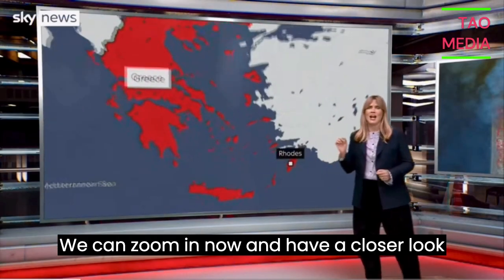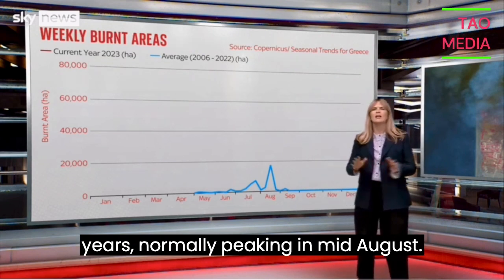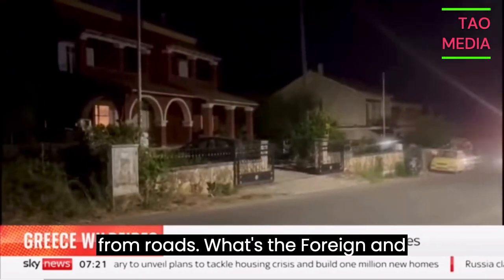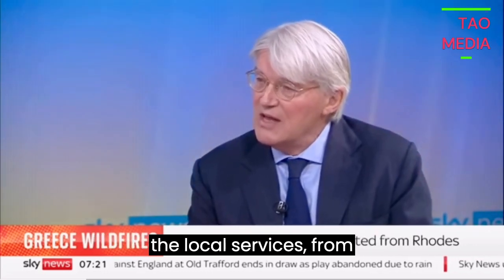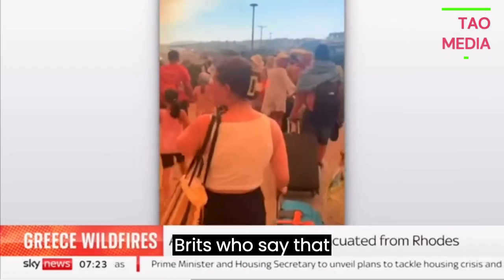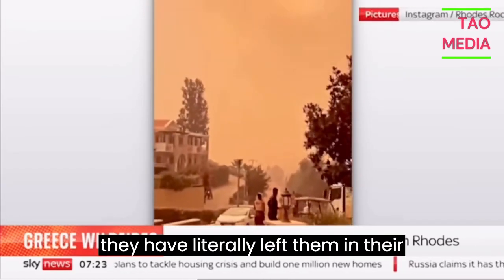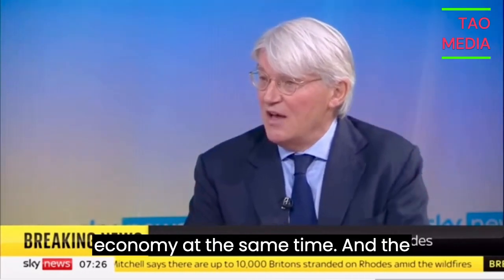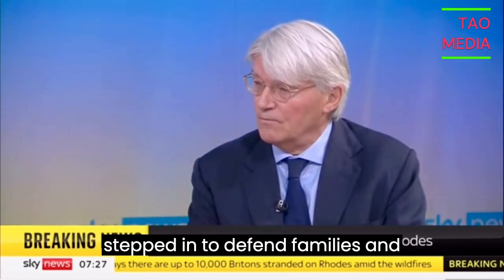breaking news and Politics GREECE WILDFIRE